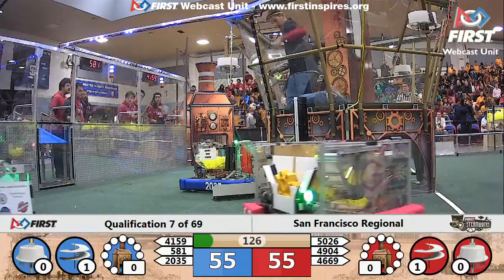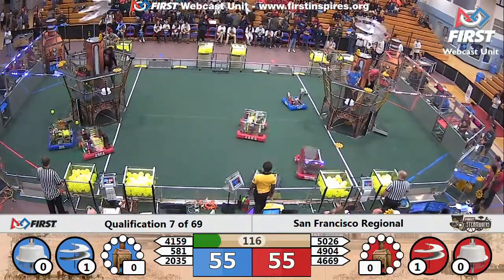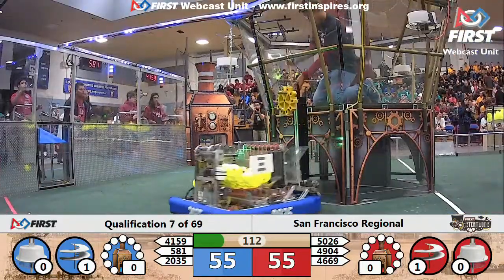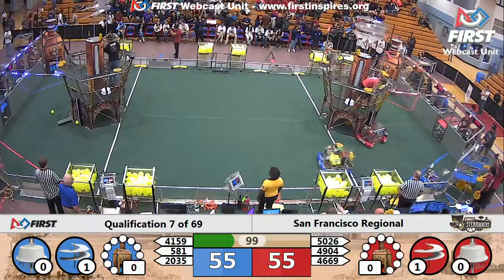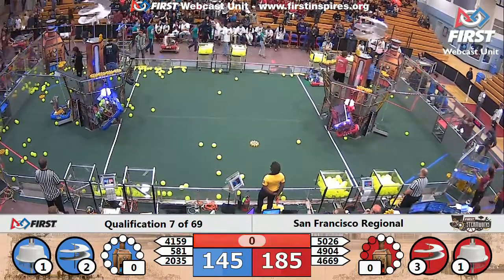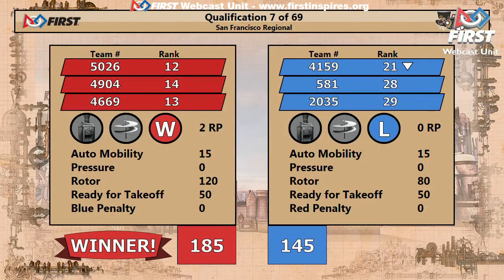Qual 7 - 2017 San Francisco Regional